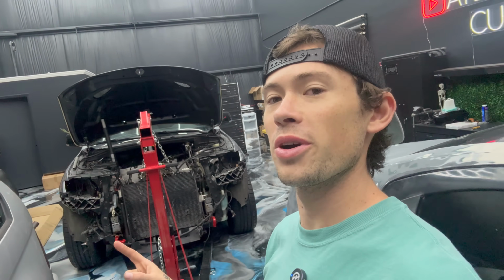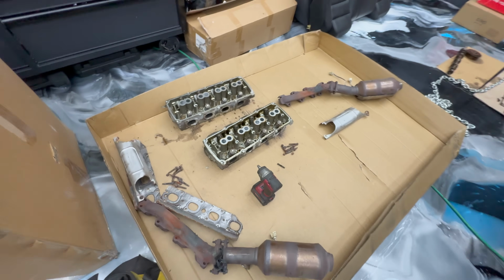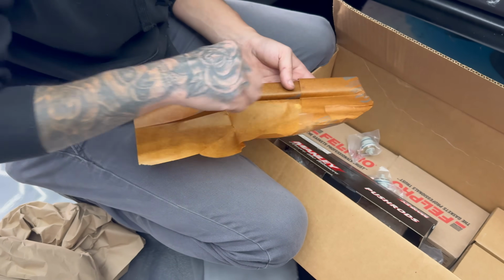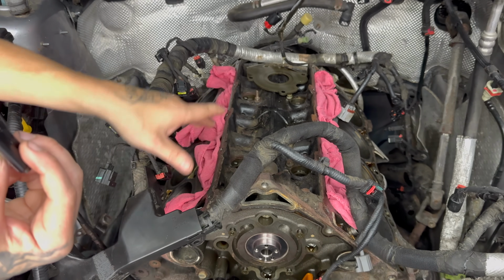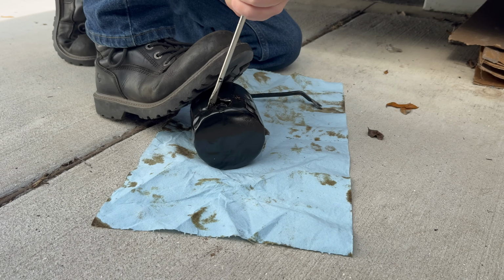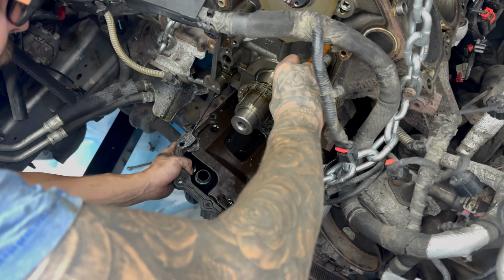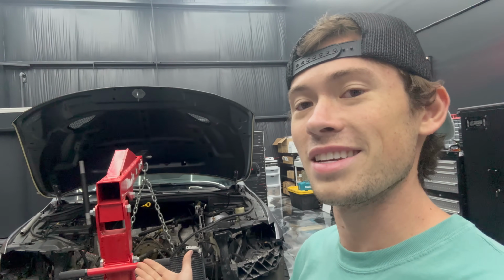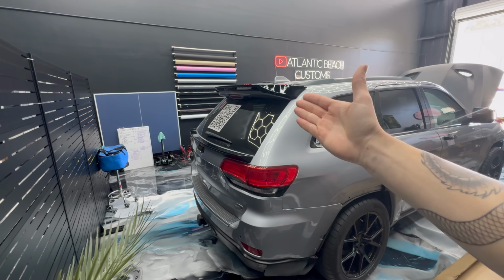The Heart of the Build – Installing an El Choppo Camshaft in our V8 Jeep!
Today we’re back under the hood of the Jeep Grand Cherokee! In this episode, we install the new high-performance camshaft and lifters, taking a huge step toward finishing the “Baby Trackhawk” build.
This engine upgrade is what’s going to completely change how this Jeep performs — more power, more torque, and that nasty chopping sound... We still have a few parts to go before it’s ready to fire up, but major progress is being made!

🎁 WANT TO WIN A CUSTOM BUILD?
Every $5 spent on merch = 1 entry to win a current giveaway car.

⬇️ JOIN THE CREW ⬇️
📲 Instagram / TikTok / Shorts – @AtlanticBeachCustoms